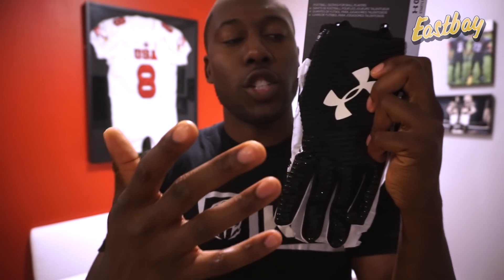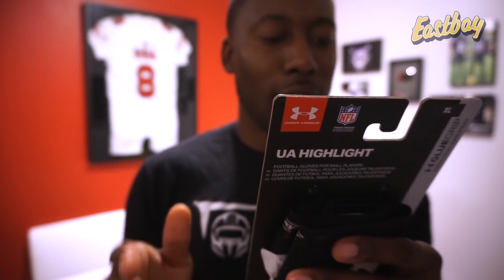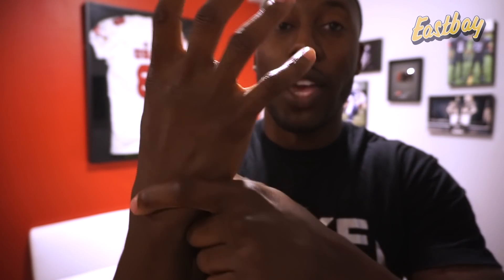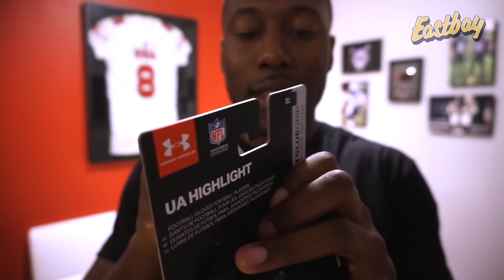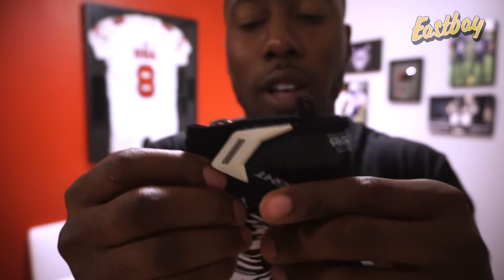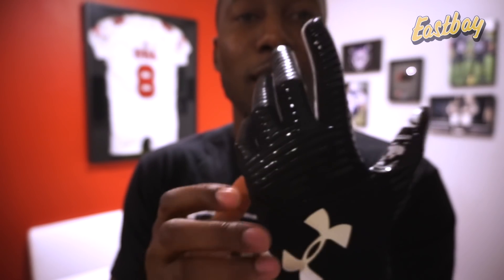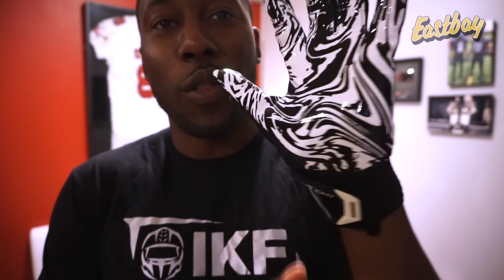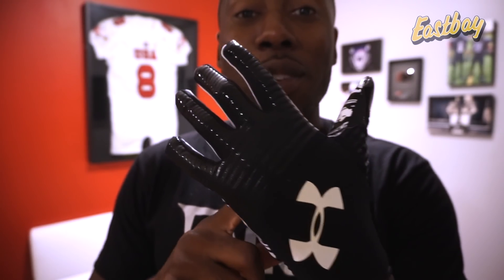UA Highlight Football Gloves: First Impression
First Impression of the UA Highlight Football Gloves